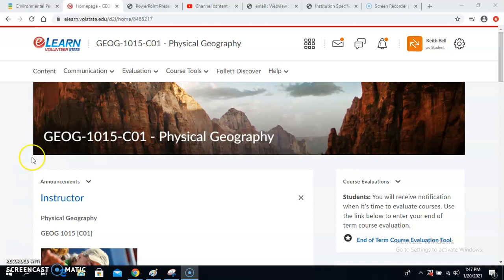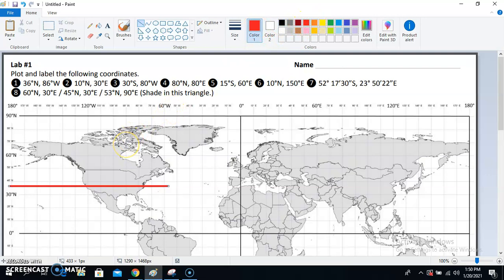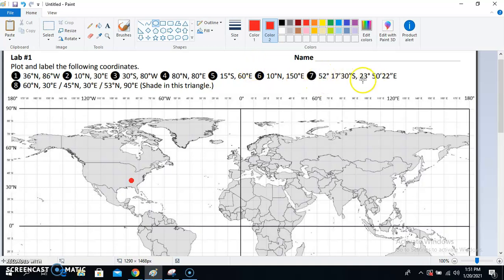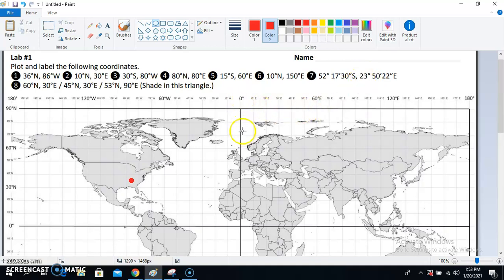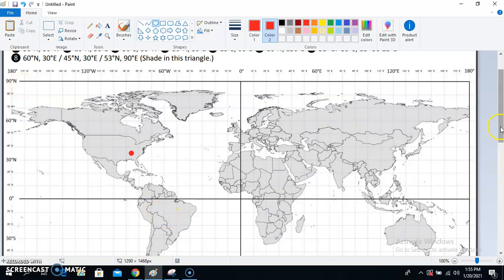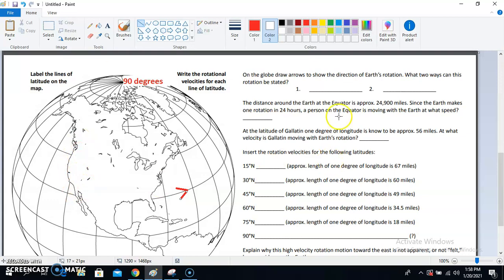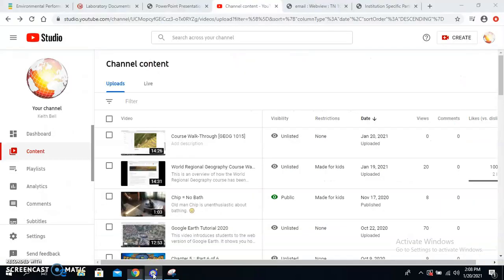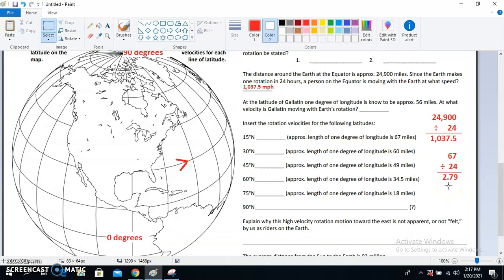Lab #1 Tutorial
This video covers the first lab assignment about latitude and rotational velocity of the planet.